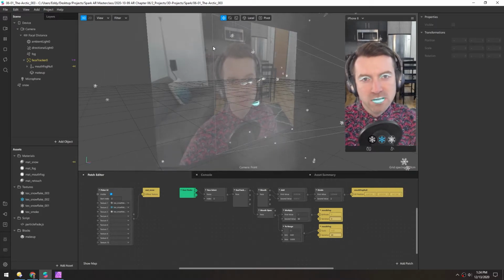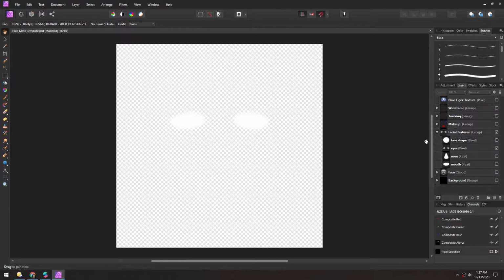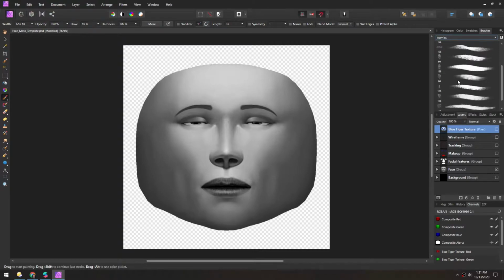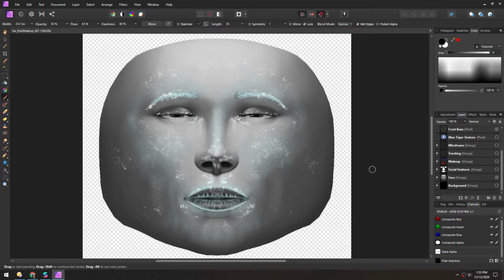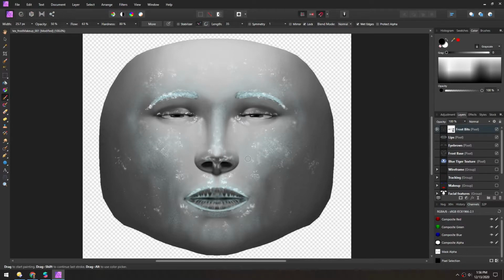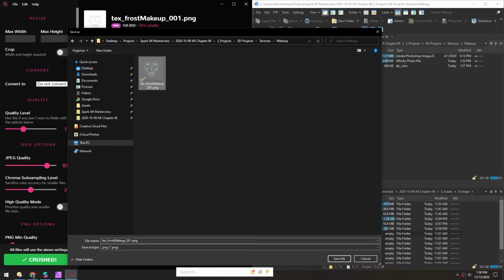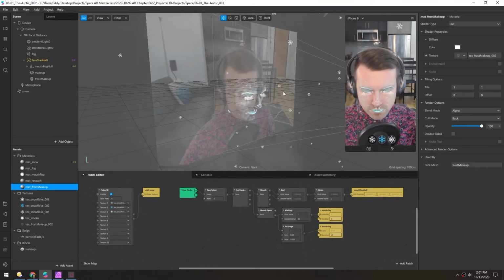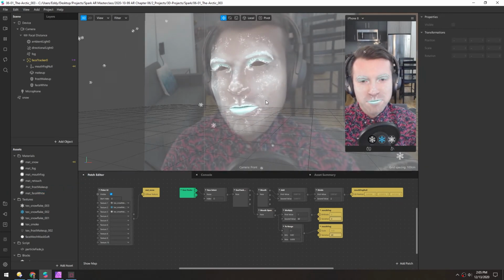Spark AR - Face Mask Template (Masterclass Chapter 6)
Download the template from The Face Mask Template in Adobe Photoshop in the Spark documentation.

Download the finished frost makeup texture on the Spark AR Masterclass website.